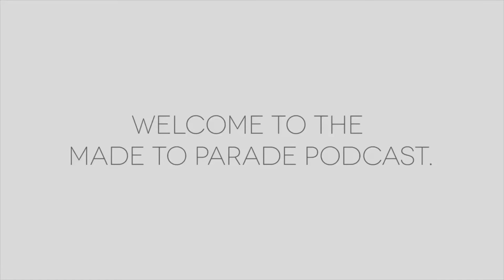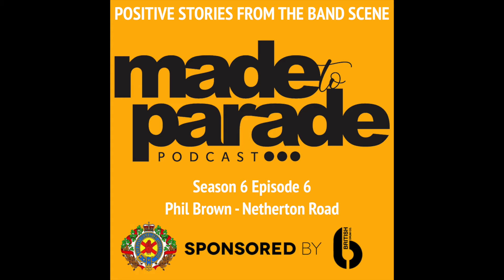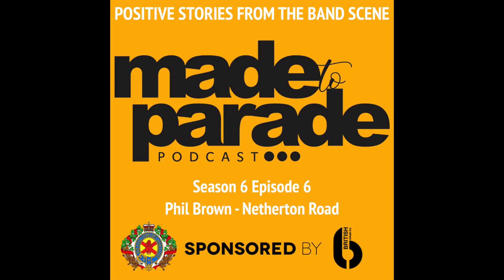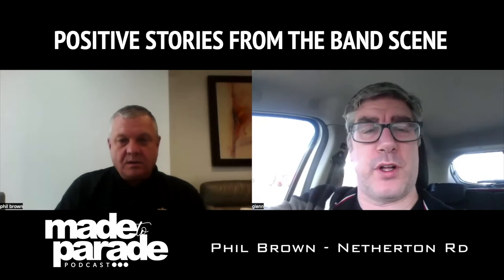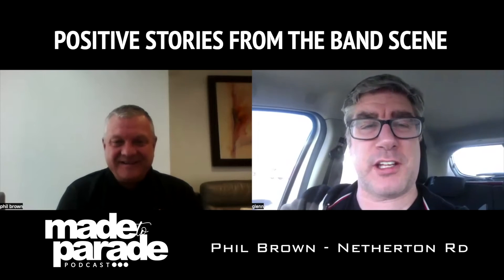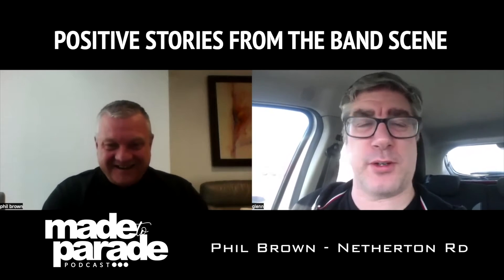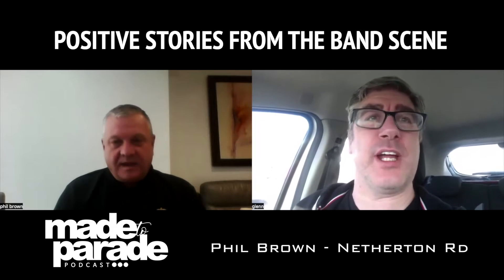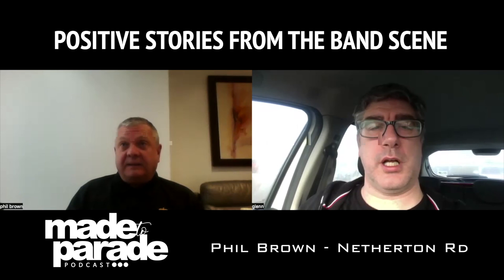Made to Parade Podcast S06 E06 - Phil Brown, Netherton Rd FB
This weeks episode finds us in conversation with Phil Brown from Netherton Road FB, Scotland. The episode was recorded via Zoom in a hospital car park! A great conversation with a great bandsman.

Netherton Road FB are a band that I first came across when I went to Scotland for the first time with Pride of the Raven and I also bought the original tape that they released way back in the mid 80's.

They are one of a quartet of bands that sport a very traditional style in regard to playing and also their style and appearance - they are no strangers to Belfast and walk here most 12th's with an East Belfast lodge.

I had been trying to arrange a conversation with Phil for the podcast for quite some time, and things just got in the way, so I didn't want to miss the opportunity again, my only regret is that the laptop power drained quite quickly while we were recording so the episode is probably not as long as I would have expected it.

We are going to try and organise a follow up conversation for this season as there is a lot more to talk about with Phil.

The next episode will feature Saracen Flute Band, so make sure you check that out when its released.

Thank you to everyone who listens in week after week, I really appreciate your support.

Til next time, look after yourselves and take it easy.